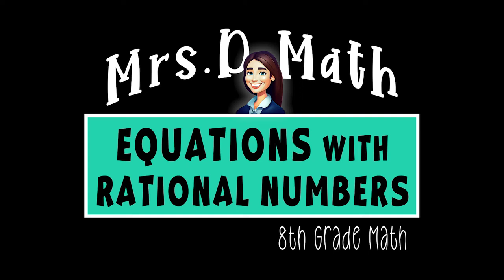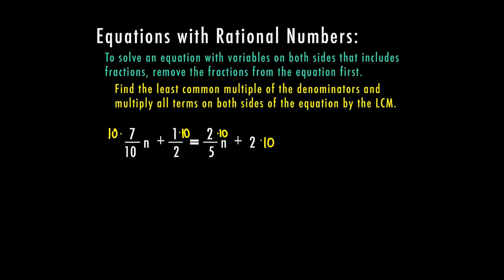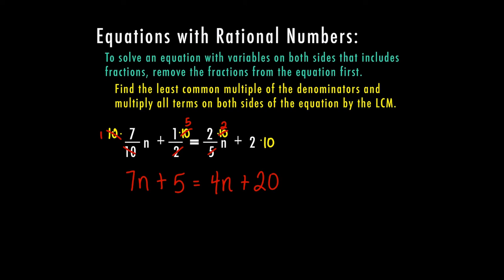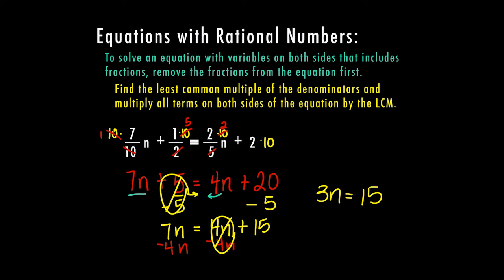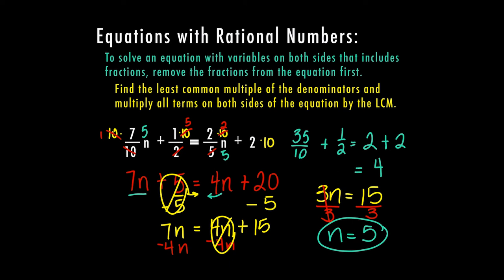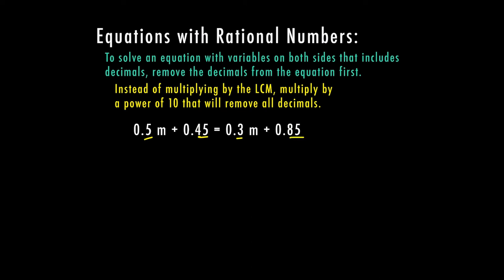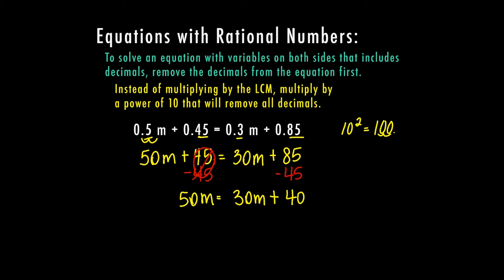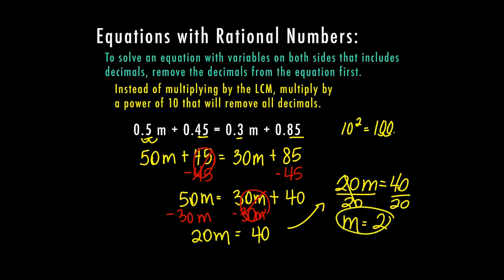Equations with Rational Numbers | 8th Grade Math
*Check out the NEW Interactive Practice: Clean Sweep!

Learn how to solve equations that include fractions and decimals in this 8th grade algebra lesson. Step-by-step strategies to clear fractions and simplify.

✏️ Topics covered:
• Multiplying every term on both sides by the LCD to eliminate all fractions at once
• Solving equations with decimal coefficients by multiplying by a power of 10
• Solving two-step equations where the coefficient and/or constant is a rational number
• Solving equations with rational numbers on both sides of the equals sign
• Solving multi-step rational number equations step by step
• Checking rational number solutions by substituting back into the original equation

TEKS 8.8A